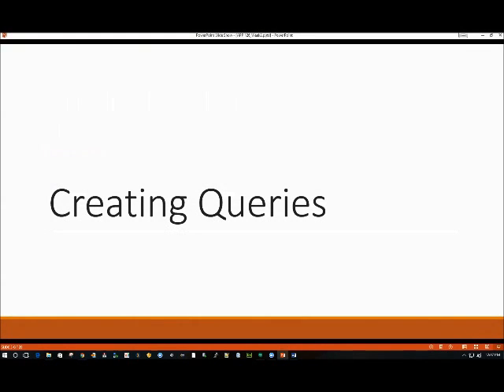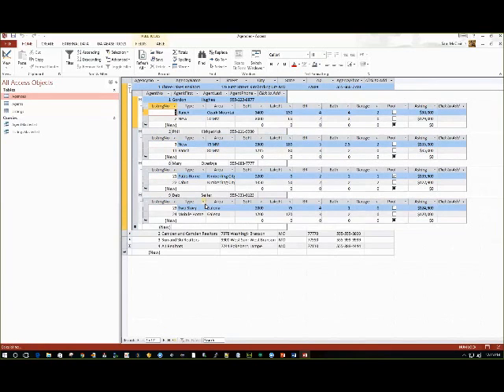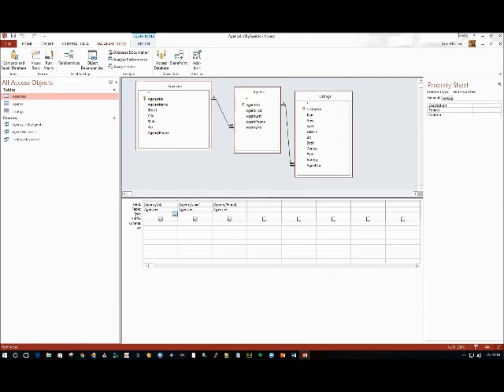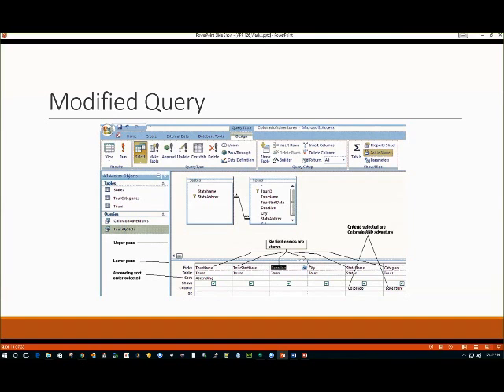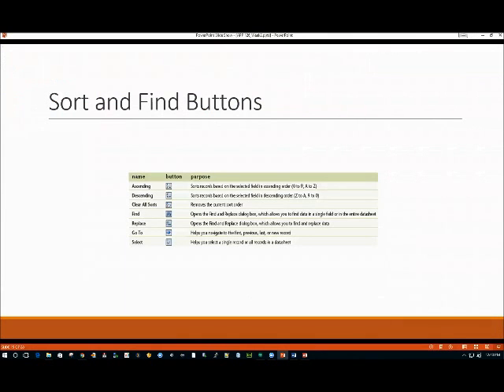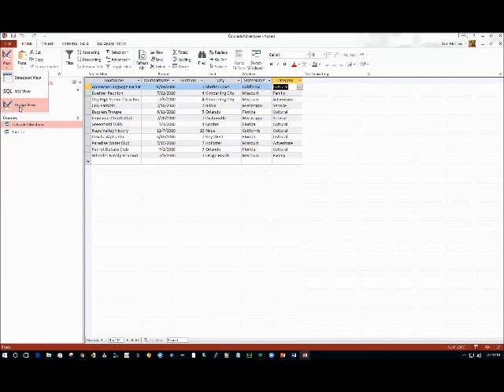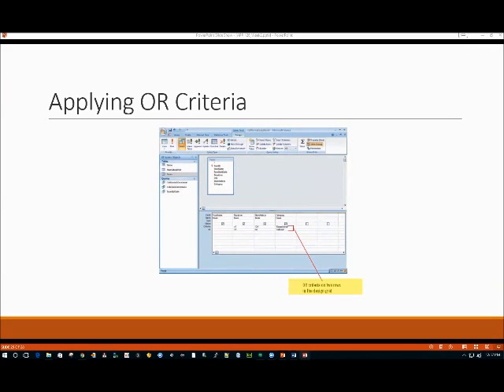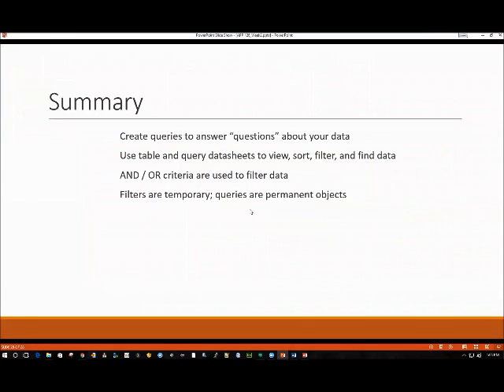Database Concepts Series - Creating Queries